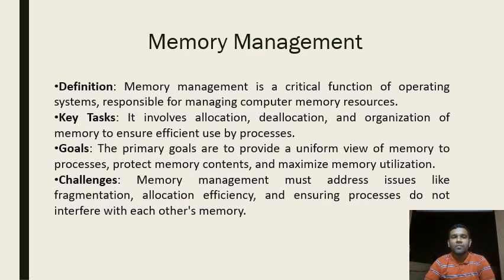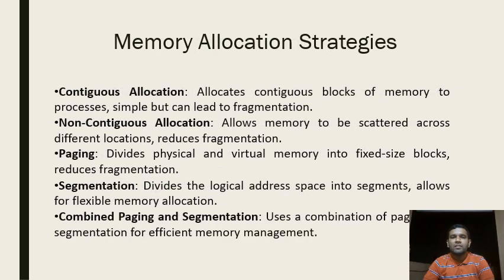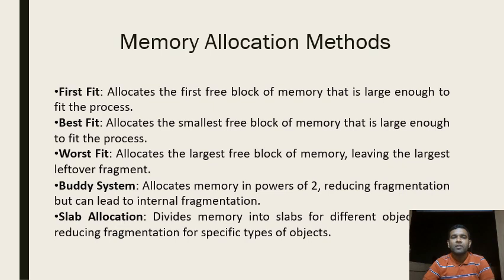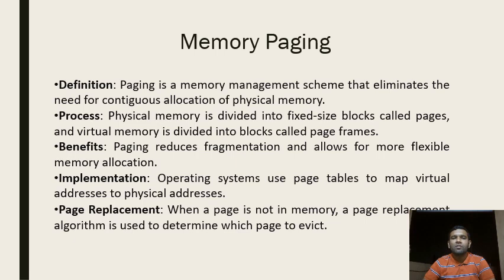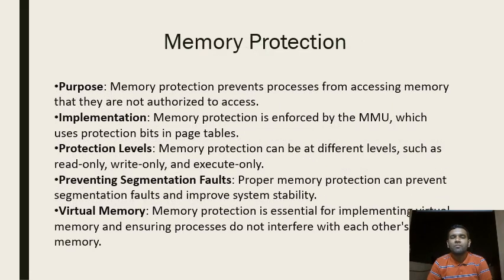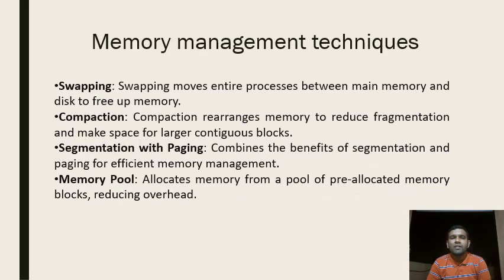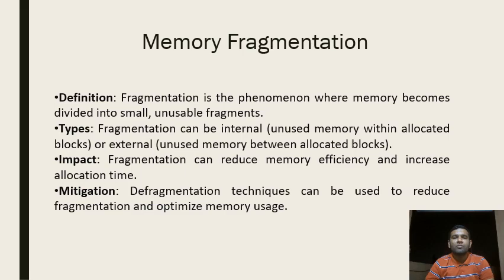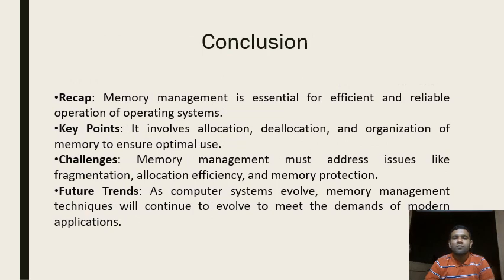Deadlock Characterization || Bharath M || OS - 2